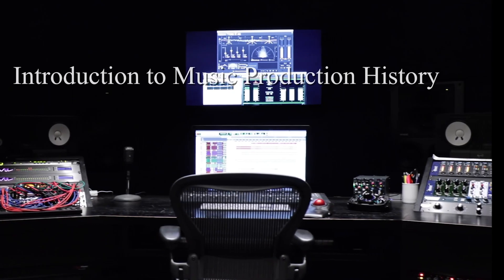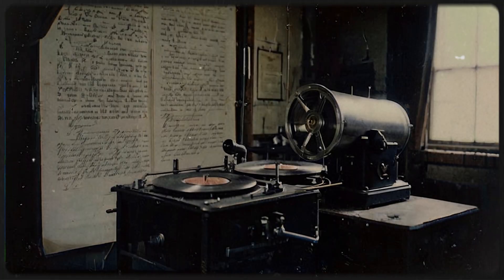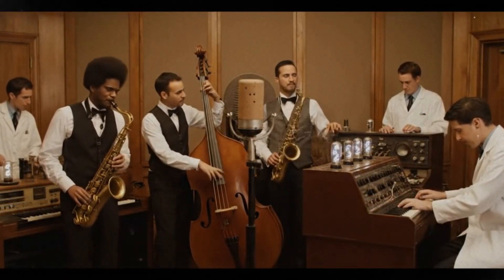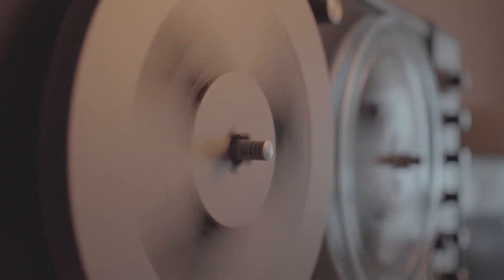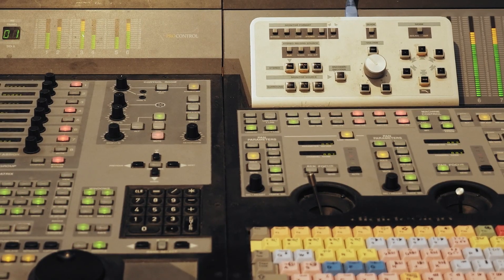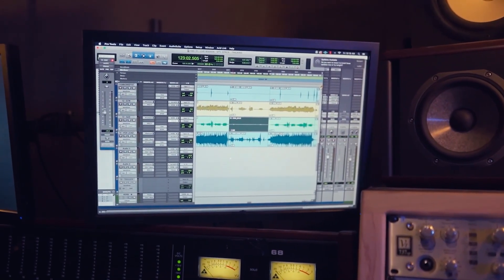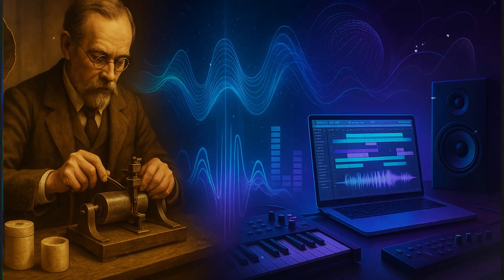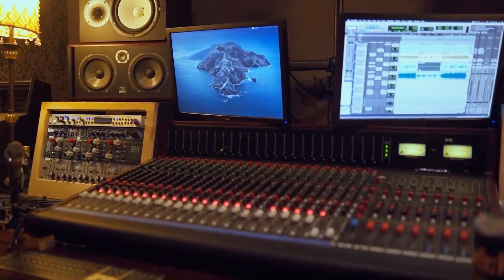Sound Matters Podcast Episode 3:The Birth of Music Production: A Technological Revolution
Discover the fascinating history of music production and the technology that changed sound forever. In this episode, Richard L Beeston BA explores how the evolution of audio recording—from the first mechanical devices to cutting-edge digital workstations—redefined the music industry.

🎙 What you’ll learn in this episode:

History of music production and the origins of recording technology

Key music technology innovations that shaped modern sound

How recording studios evolved through the 20th and 21st centuries

The role of producers, engineers, and inventors in transforming the way we hear music

The future of music production in the age of AI and streaming

Whether you’re a music producer, audio engineer, musician, or music history enthusiast, this episode offers insights, inspiration, and expert commentary on the technological revolution behind the music we love.